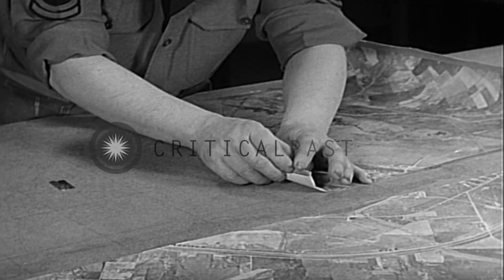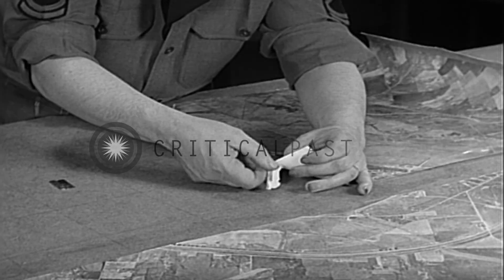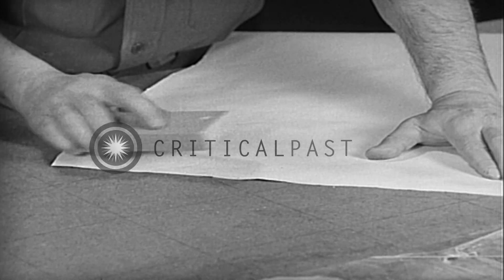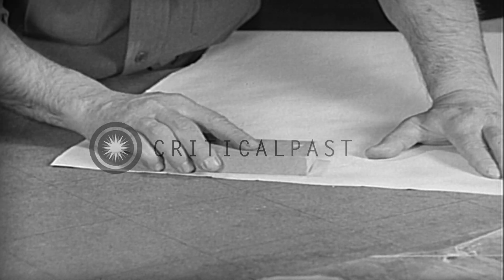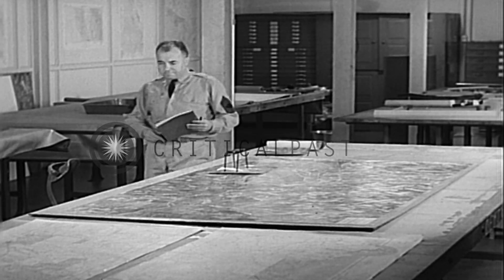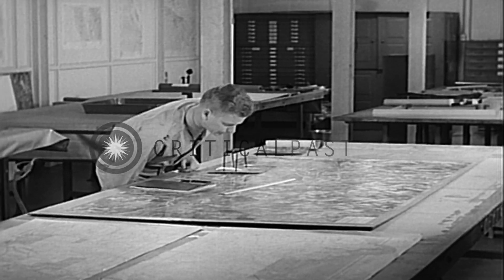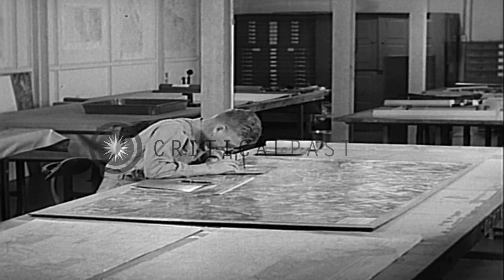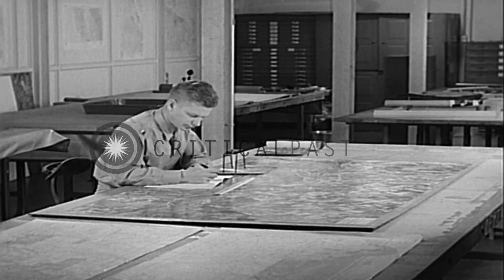The film mosaic of T-3A camera is assembled together and interpreted in United S...HD Stock Footage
The film mosaic of  T-3A camera is assembled together and interpreted in United States.

A US Army training film about interpreting a camera film with aerial views. A print of T-3A camera film is developed. The mosaic prints are mounted by adhesive or staples. Completed mosaic is matched for contrast control networking. It is contrasted with US geographical survey sheets and road maps. These are used to mark known places. Then these prints are pasted together. These pictures are send to an interpreter officer who translates the desired information. He uses stereoscope to find new enemy gun position, camouflage or other informations. Location: United States. Date:  1940.

57,000+ broadcast-quality historic clips for immediate download.